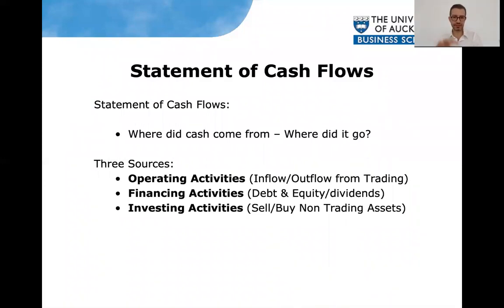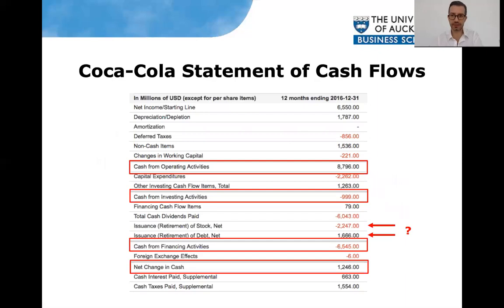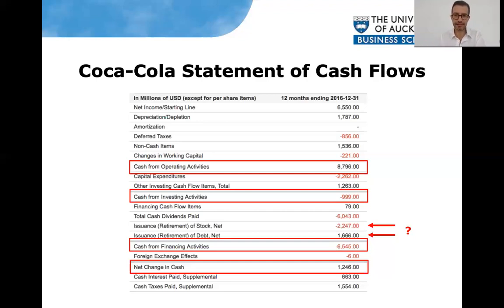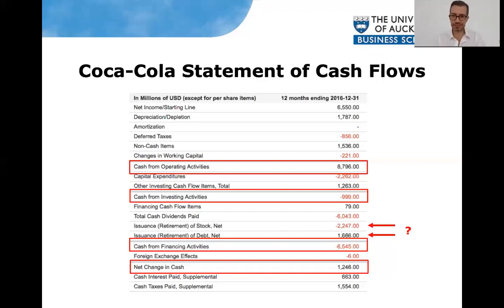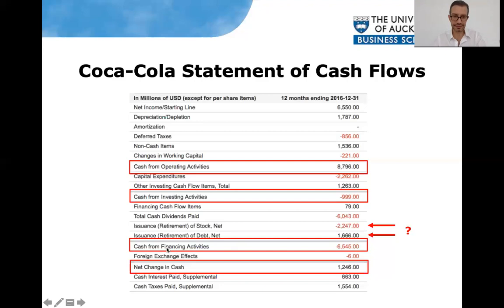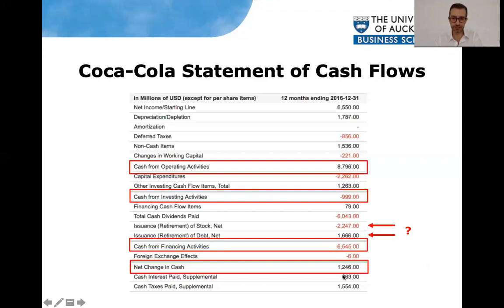Topic 12 introduction to financial statements Cash flow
In this video I explain what is inside a cash flow statement and will provide the example of Coca Cola.